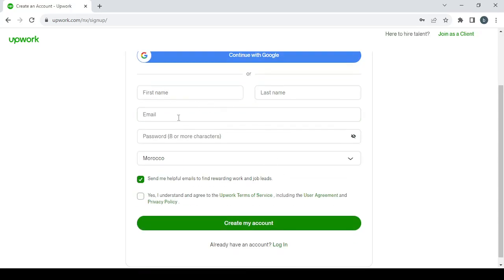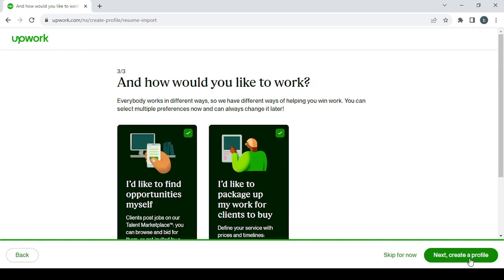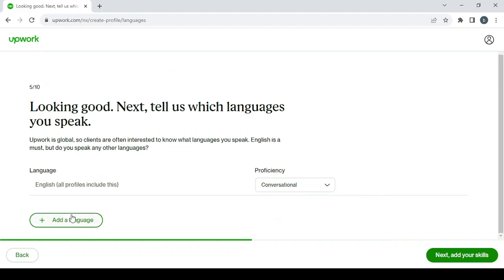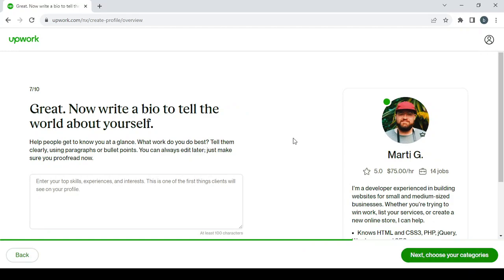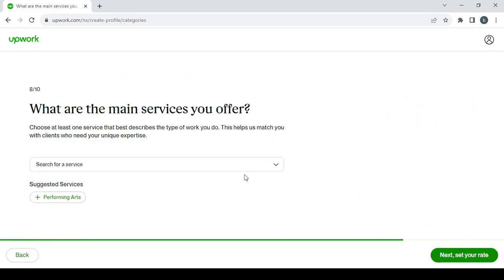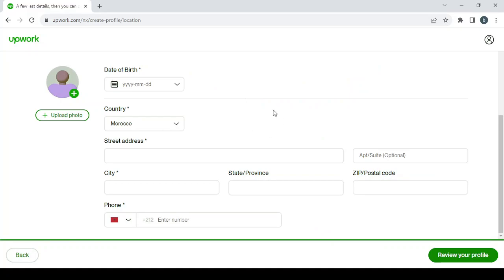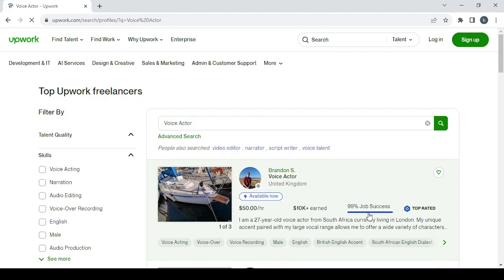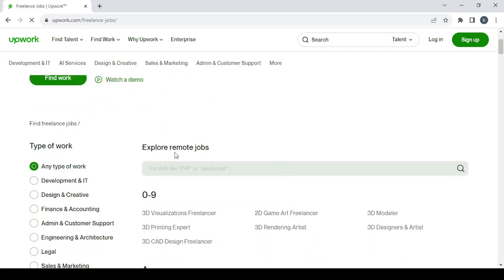How to Make Money on Upwork as a Voice Actor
in this video we discuss :

Dive into the world of voice acting and discover how to transform your vocal talents into a lucrative freelance career on Upwork. In this video, we'll guide you through the essential steps to create a compelling Upwork profile, secure high-value voice acting projects, and build a successful freelance business in the realm of audio storytelling. Whether you're an experienced voice actor or just starting out, learn how to showcase your versatility, attract clients, and stand out in the competitive marketplace. Don't miss this opportunity to monetize your unique voice and contribute to a variety of exciting projects for clients around the world!